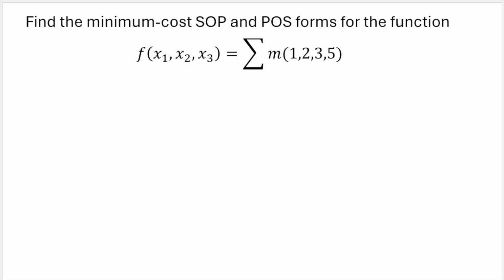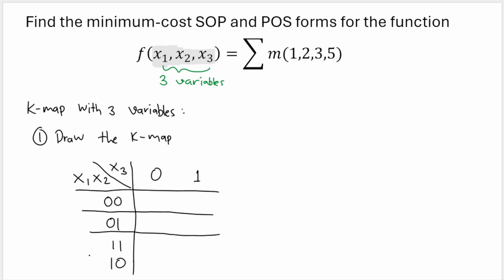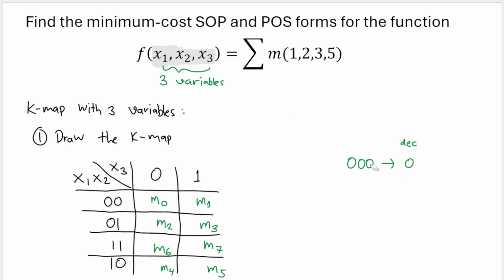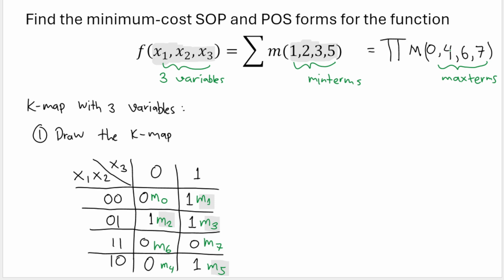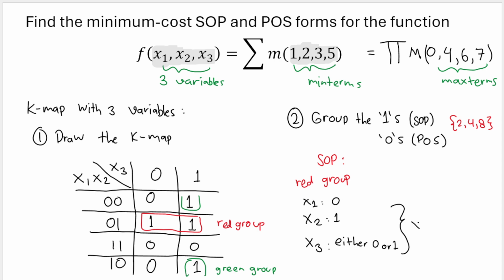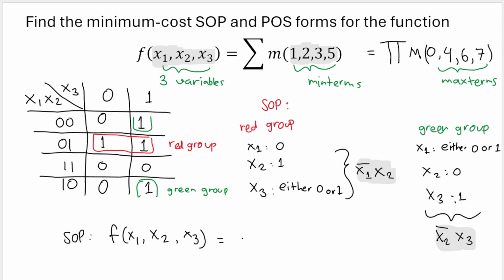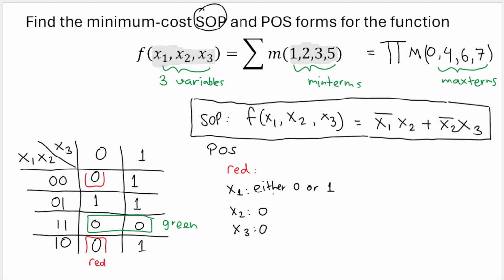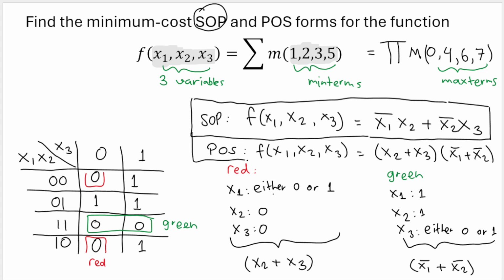3 VARIABLE KARNAUGH MAP SOP and POS FORMS. STEP-BY-STEP: TUTORIAL AND SOLVED EXAMPLE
How to construct a K-map with 3 inputs and an example of how to group bits and simplify.

How to make a 3-input K-map from a function in minterm or maxterm form

How to make a 3-input K-map to find SOP and POS form